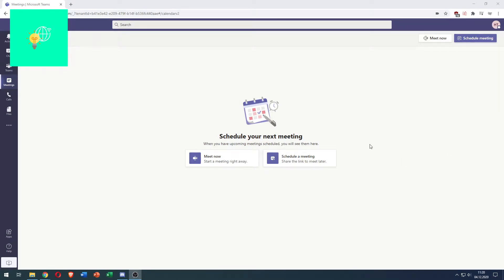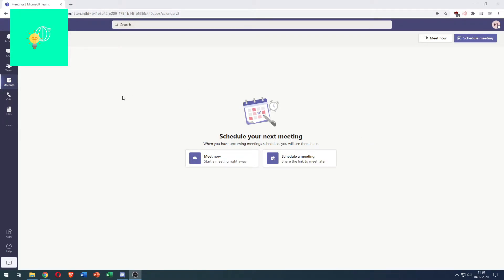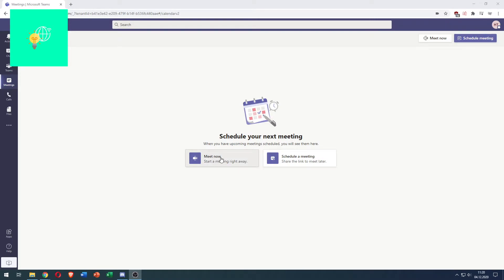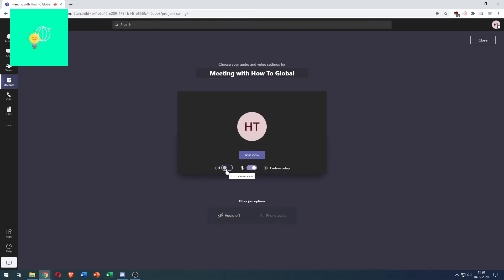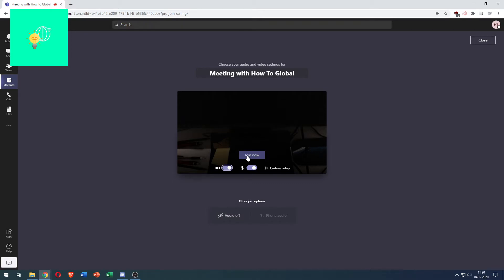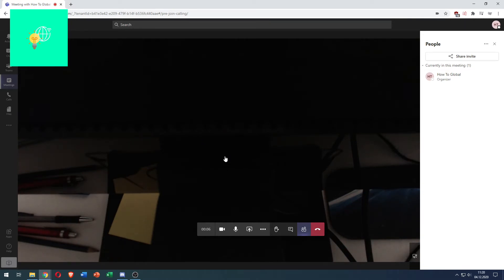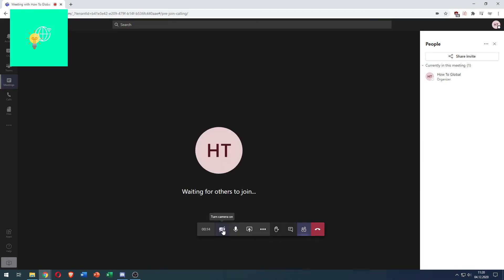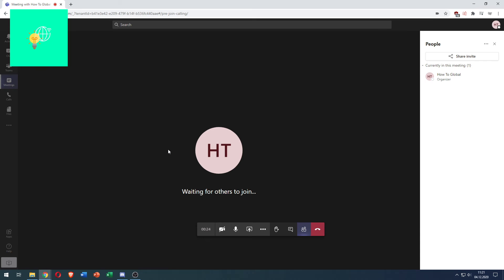How to Turn Off Camera on Microsoft Teams! (2021)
In this video i am showing you how to turno off your camera before and during a meeting on microsoft teams in 2021 on PC.